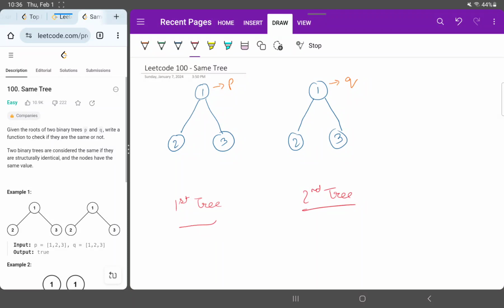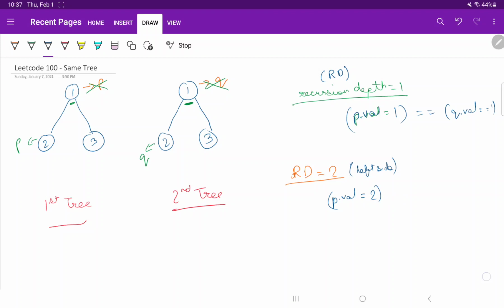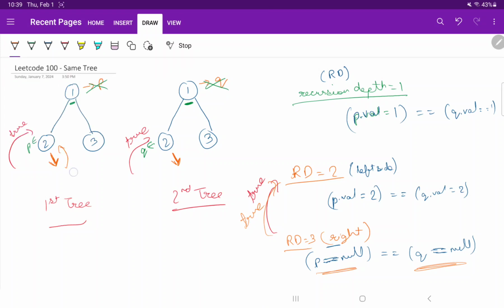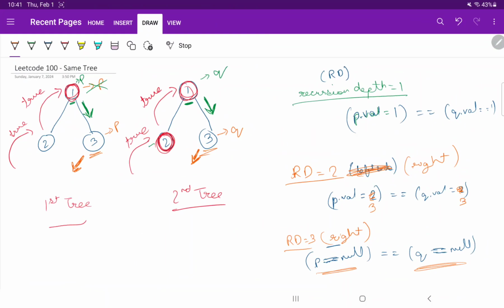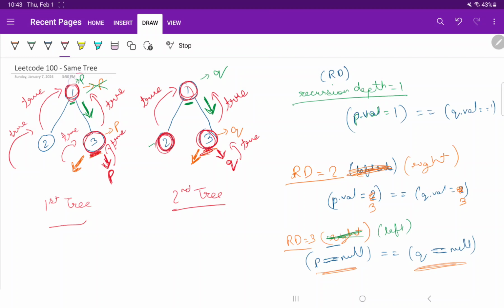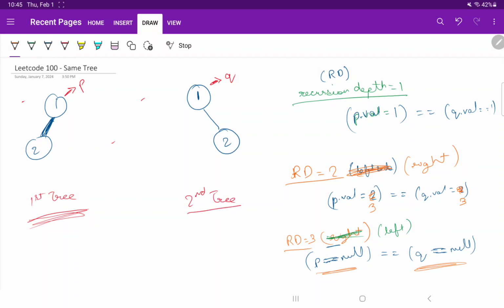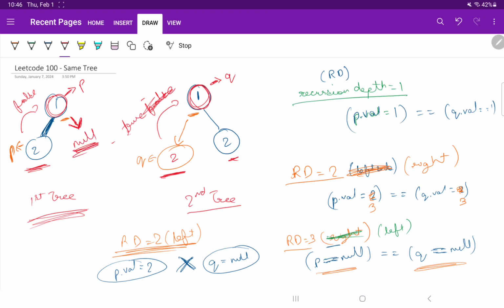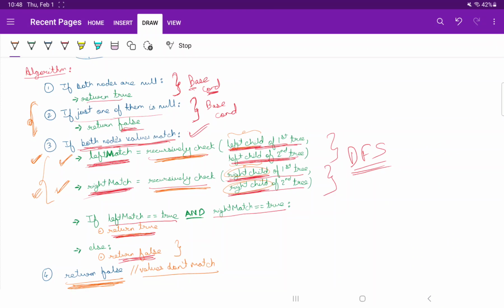Leetcode 100 - Same tree: Using Depth First Search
🌲 Navigating Equality: LeetCode 100 - 'Same Tree' Unveiled with Depth-First Search! 🎥

Greetings coding enthusiasts! I'm thrilled to share my latest video, where we unravel the mystery of LeetCode problem 100 - 'Same Tree' using the profound insights of Depth-First Search (DFS). Join me in exploring the essence of DFS as we determine the equality of binary trees.

Let's embark on this journey of understanding DFS and tree comparisons together! 💡🌳